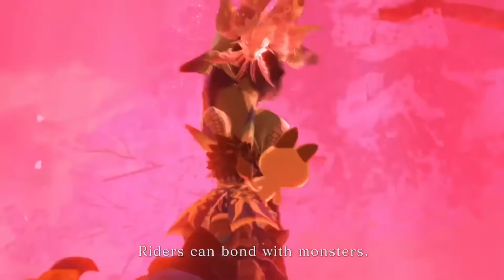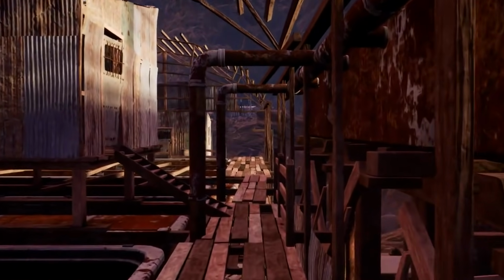5 New STEAM Games Just Released - Big JRPGs, 2 FREE Games + MORE!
Links-
Boomerang X -

PC's we use to record videos and edit on -

RTX 3070 and Ryzen 5600X Pre-Built-

FULL SPECS USED-
CPU - AMD Ryzen 9 3900X
GPU - EVGA GeForce RTX 3070 XC3 ULTRA GAMING

RAM - G.SKILL Trident Z Neo 32GB (2 x 16GB) DDR4 SDRAM

MOTHERBOARD - Asus ROG Strix X570-E Gaming ATX Motherboard

I7/GTX 1080 PC

FULL SPECS USED-
Intel Core i7-7700K Desktop Processor 4 Cores up to 4.5 GHz -

G.Skill 16 GB Ram -

EVGA GeForce GTX 1080 GAMING ACX 3.0 -

Corsair TXM Series, TX750M -

Same Skytech Pre-Built Skytech Blaze 3.0 PC With an RTX 3080(Currently OOS)-